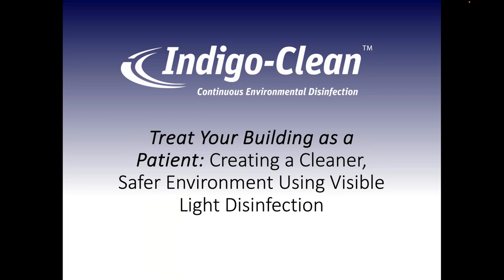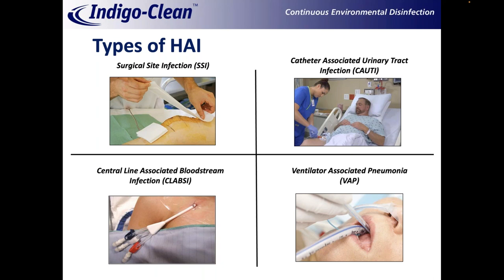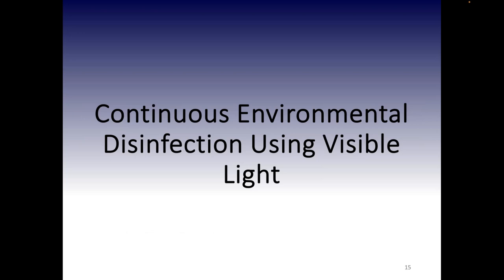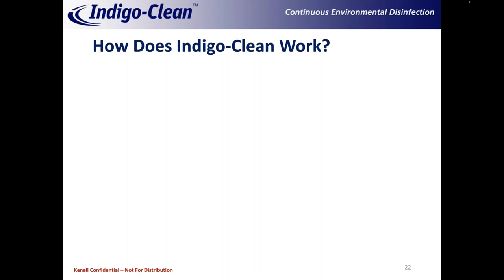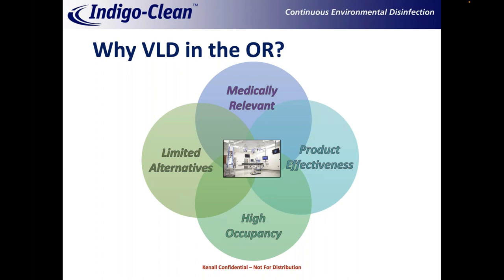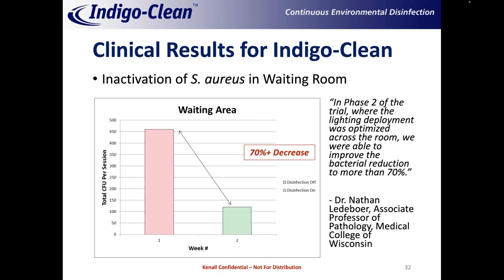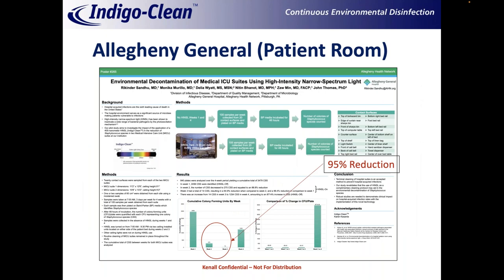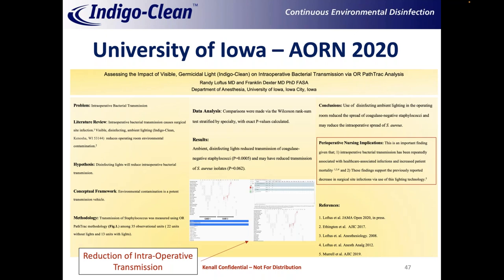The Use of Visible Light Disinfection to Create a Cleaner and Safer Environment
Presenter: Cliff Yahnke, Kenall (Indigo-Clean)

Environmental pathogen transmission in the surgical setting is being increasingly acknowledged as a significant source of healthcare-acquired infections, namely surgical site infection. Furthermore, dangerous aerosol-generating practices such as intubation and extubation that occur for most surgical procedures are bringing greater awareness of the risk for airborne- and droplet-transmission of the SARS CoV-2 virus that causes COVID-19. Whole room disinfection modalities are gaining traction as a tool to reduce pathogen transmission in the operating room and facilities are weighing the risks and benefits associated with different options for light disinfection. This webinar discusses the pathogenic transmission risks present in the OR, describes different types of environmental disinfection practices, and addresses the efficacy as well as the risks associated with different light disinfection modalities, while taking into consideration ease of use to support light disinfection practices.

To earn CEUs you must watch the webinar in the "Past Webinars" section

Due to rapid advancements in health care technology, OR Today will only provide CEU certificates for recorded webinars that occurred within 12 months of the original post date.